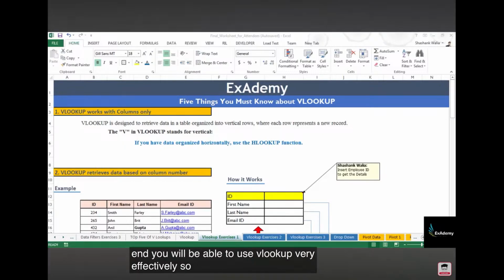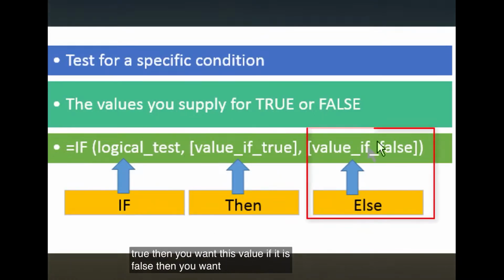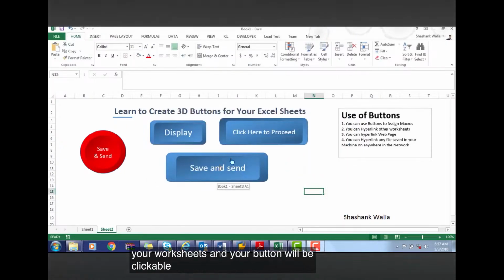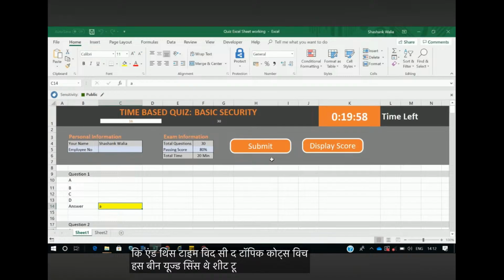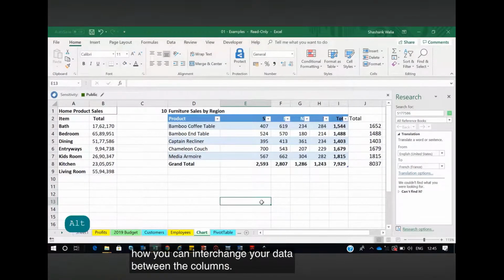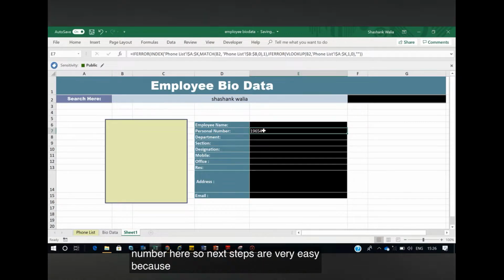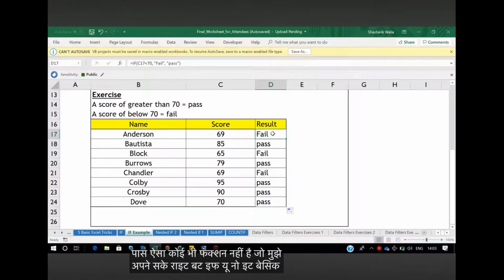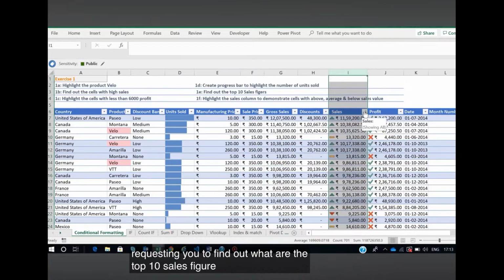Learn Excel : Complete guide for beginners